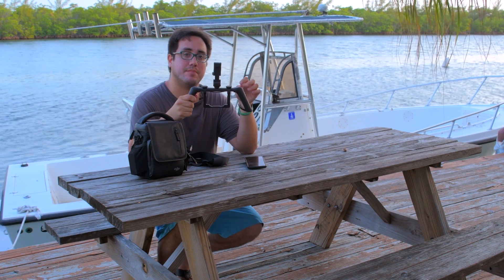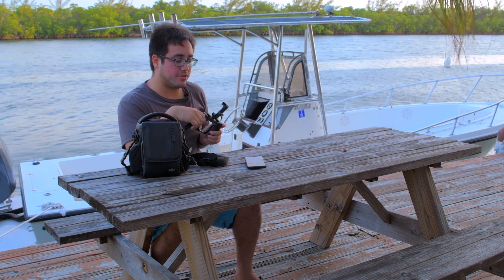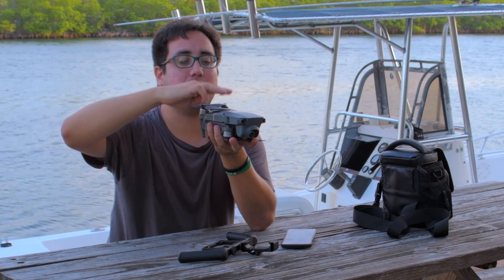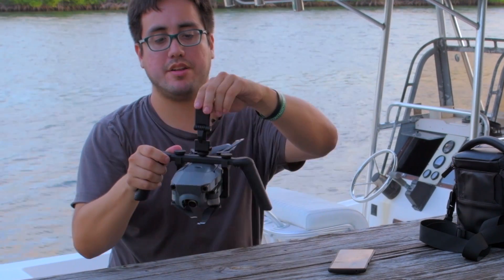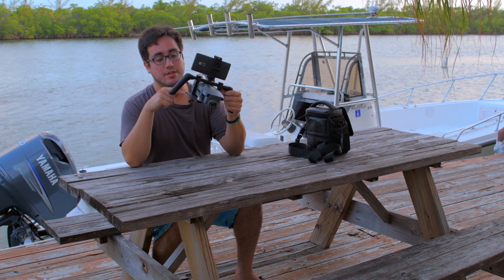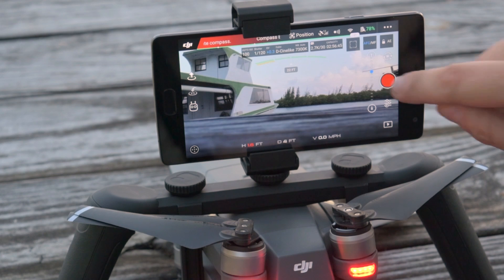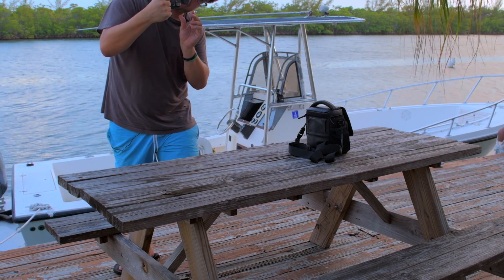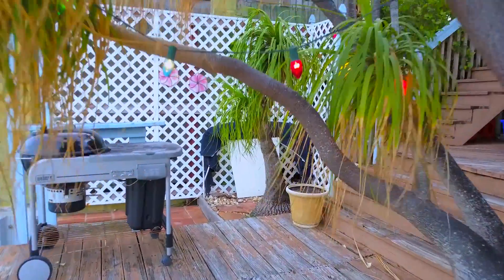Polar Pro Katana for DJI Mavic Test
Testing out the Katana Holder for the DJI Mavic to turn your Drone into a stabilized land video Camera with review and demonstration